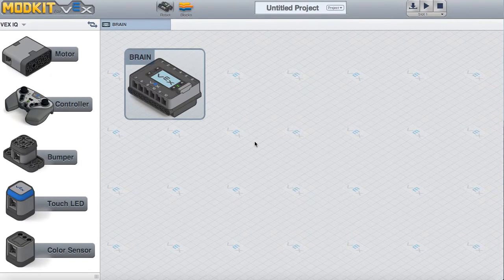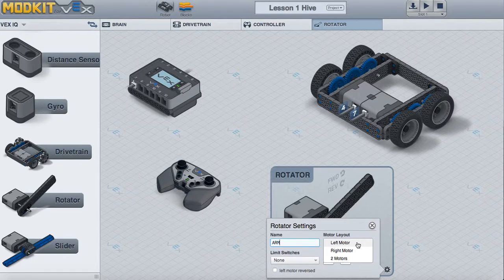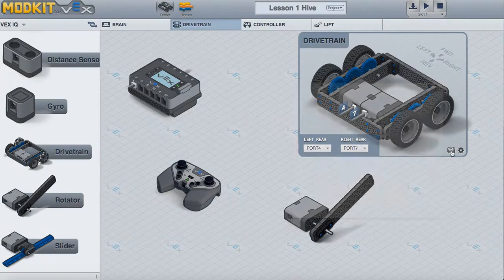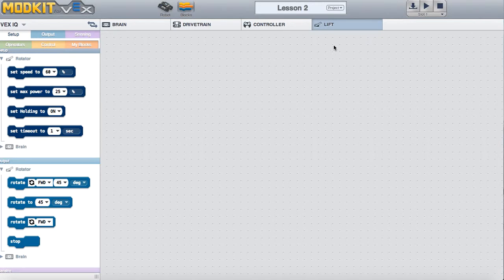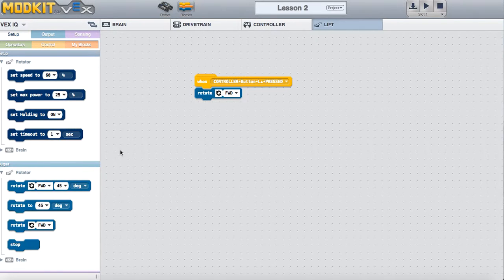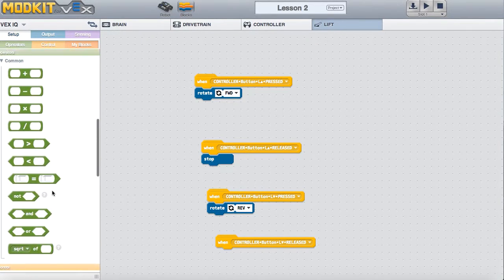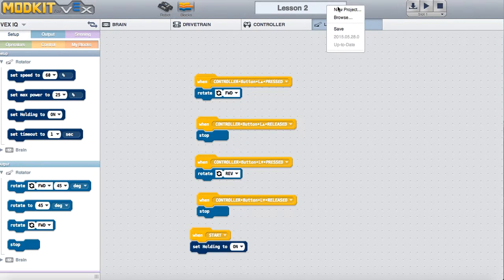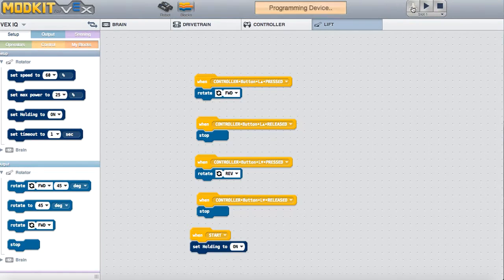Modkit Lesson 2 Blocks View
This lesson is to add an arm and program the controller in the blocks view.